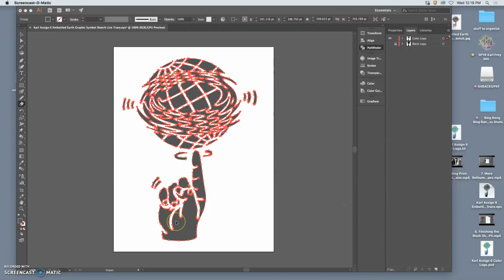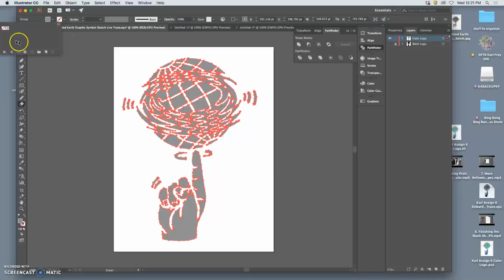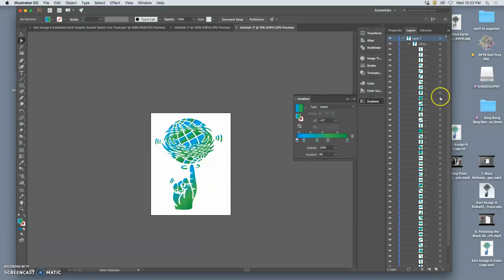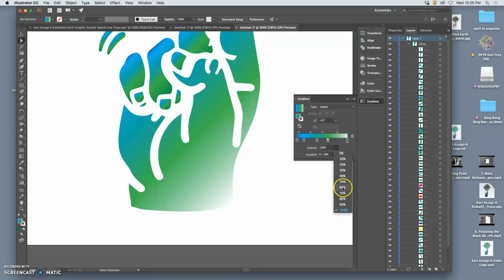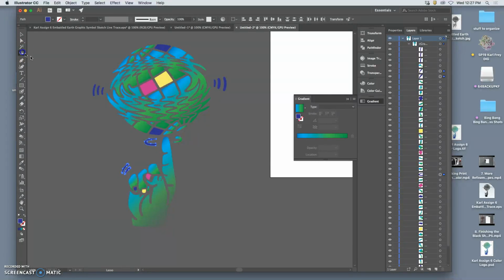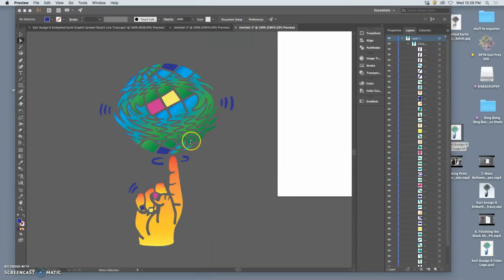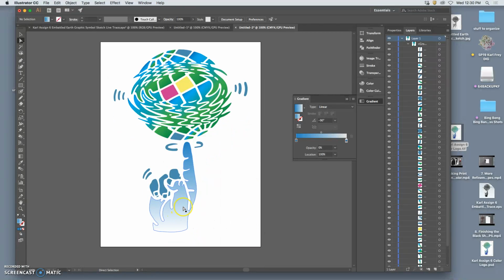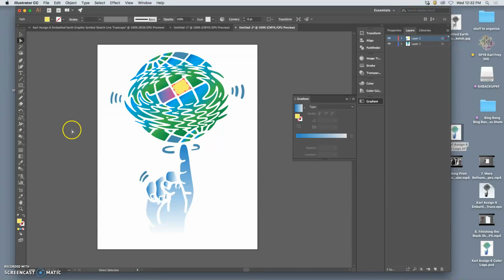10 How Coloring in Illustrator is Different than in Photoshop